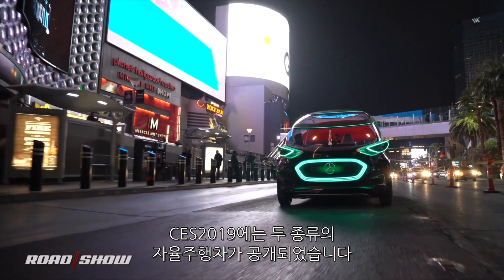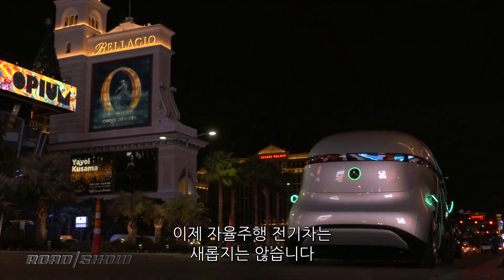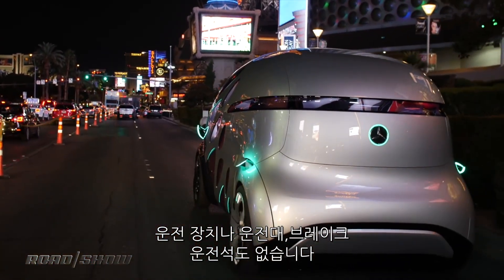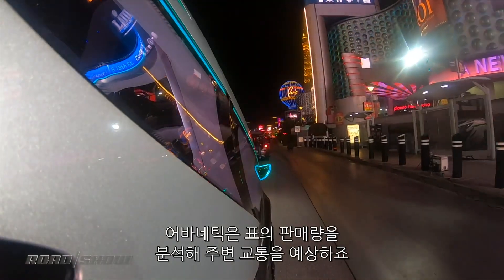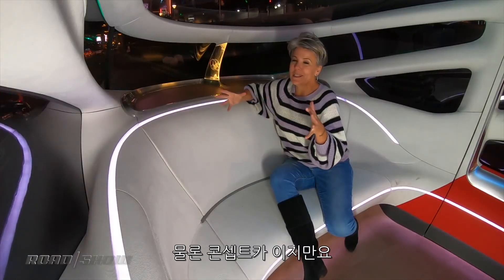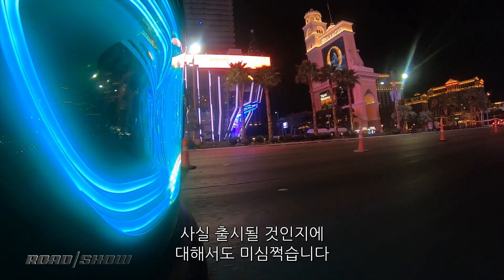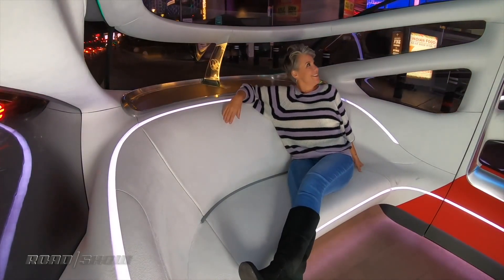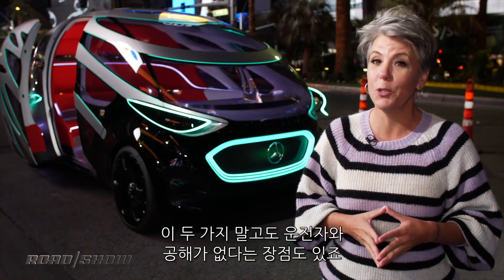“모듈형 자율주행 변신 차?!” 벤츠 비전 어바네틱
메르세데스 벤츠가 공개한 콘셉트카 ‘비전 어바네틱(Vision URBANETIC)’은 용도에 따라 모양을 바꿀 수 있는 차세대 자율주행 전기차다.

실시간 교통정보는 물론, 지역 정보를 분석해 주변 교통을 예상할 수 있고 전면과 측면에 달린 디스플레이를 통해 탑승자가 외부 사각지대까지 볼 수 있도록 디자인되었다.

비전 어바네틱은 도심지역 친환경 이동수단뿐 아니라 택배와 같은 유통 서비스에도 접목시킬 수 있을 것으로 기대된다.